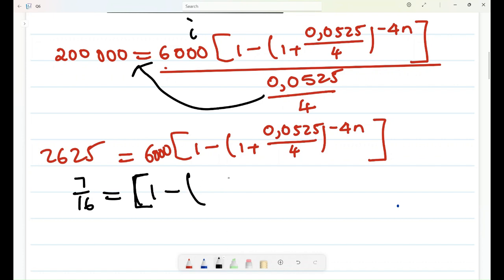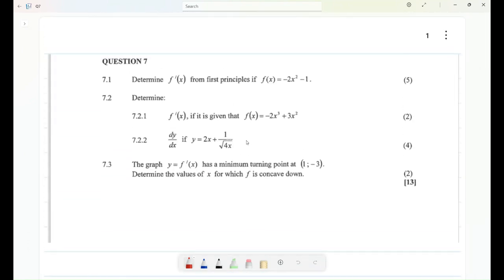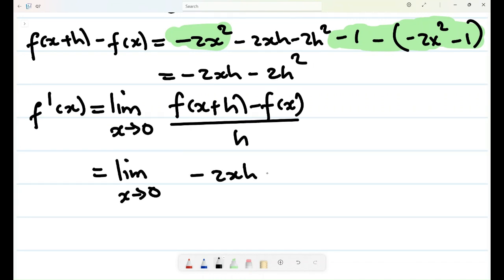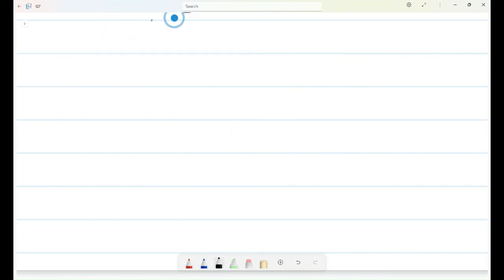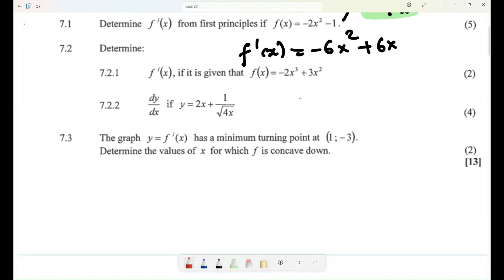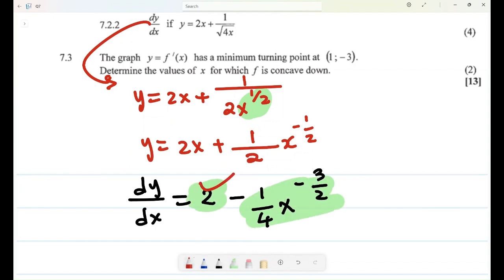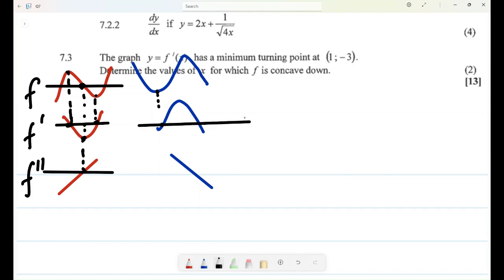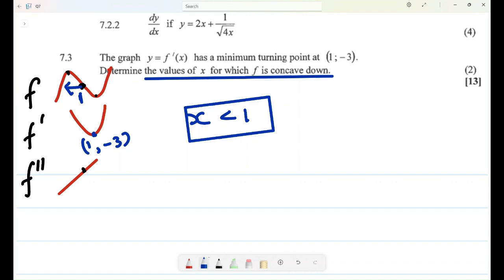GRADE12MATHS P1|MAY-JUNE 2023|Q7-FIRST PRINCIPLE AND DIFFERENTIATION RULES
GRADE 12-MATHS P1-MAY/JUNE 2023 Q7-CALCULUS